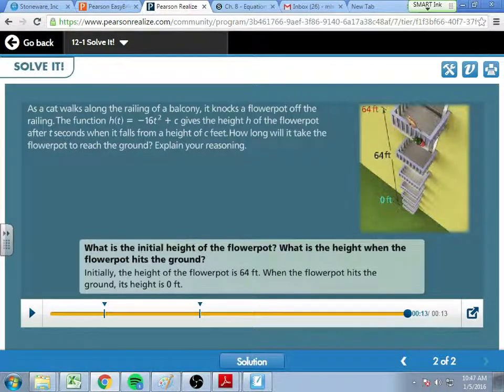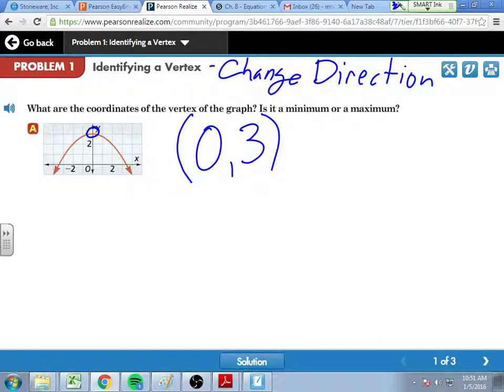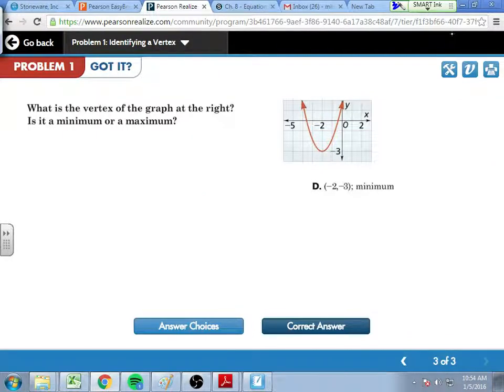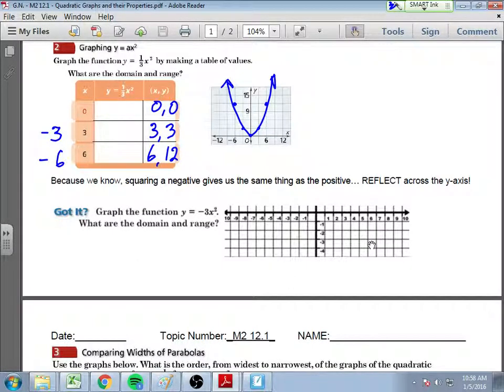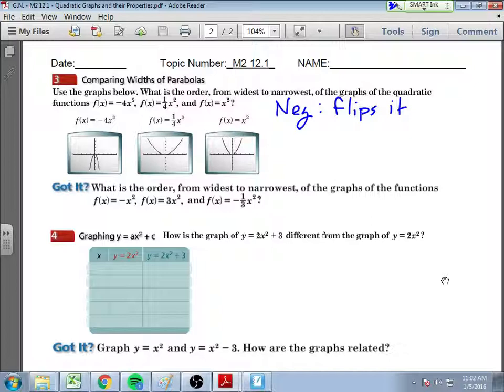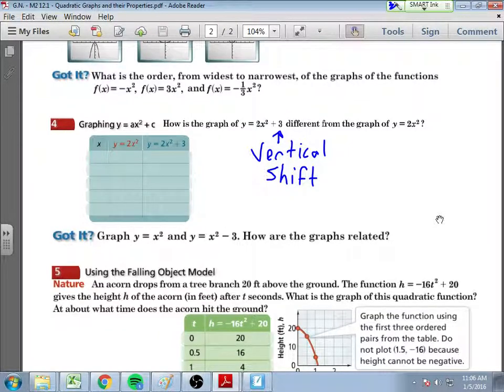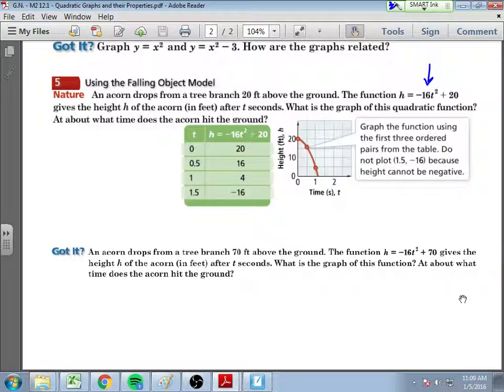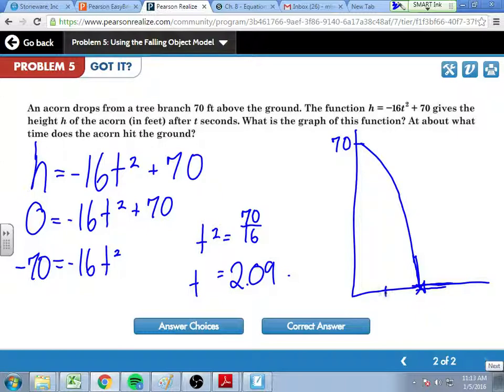M2 - 12.1 - Quadratic Functions and their Properties